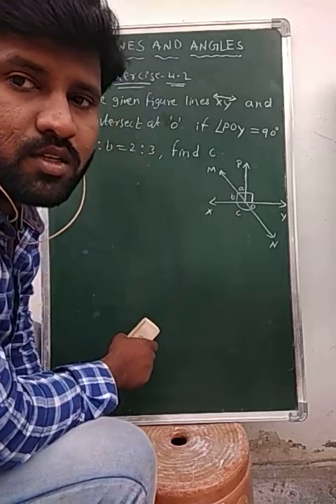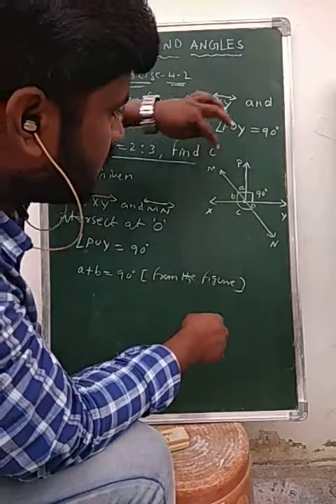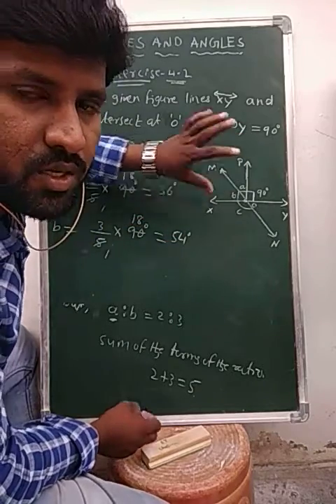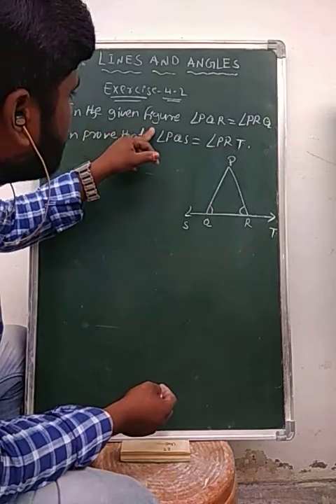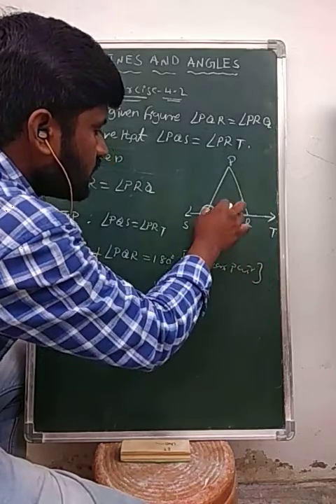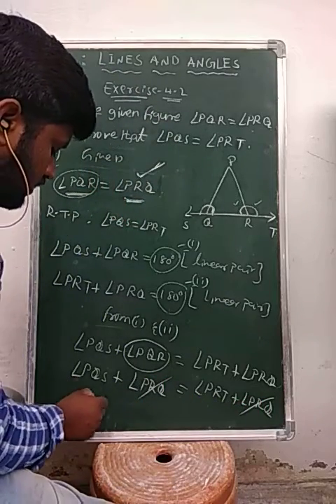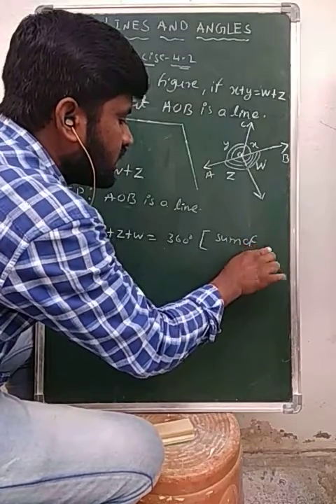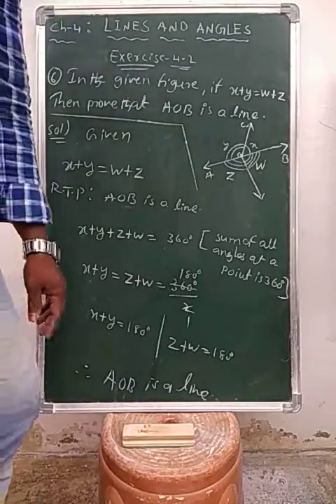Ch4:Lines and Angles, exercise 4.2, (4,5&6)sums